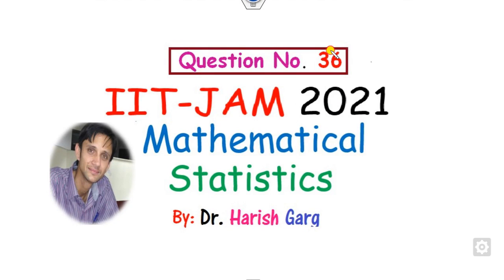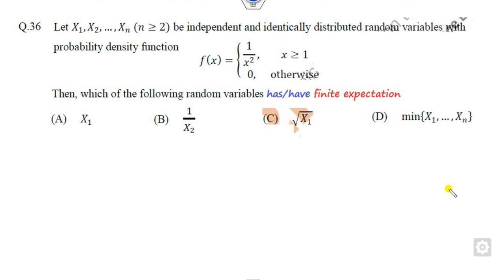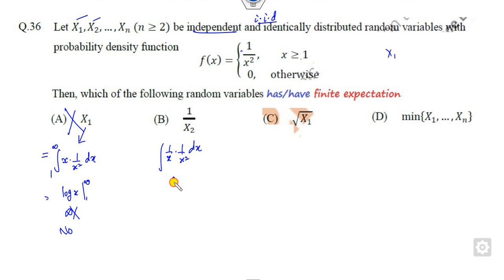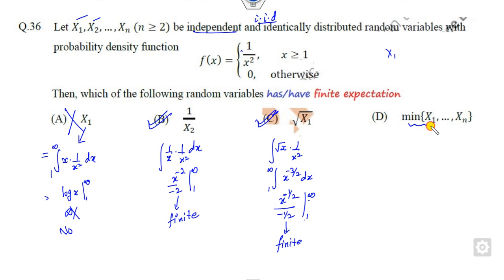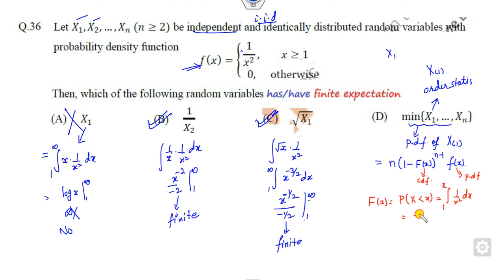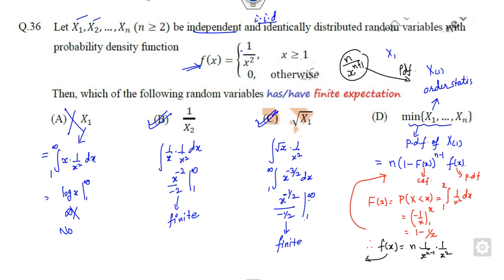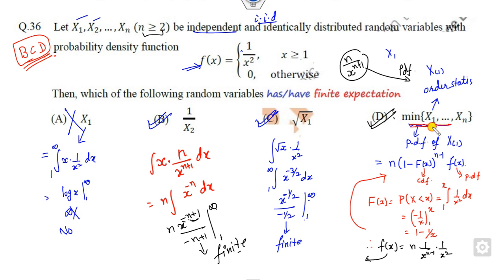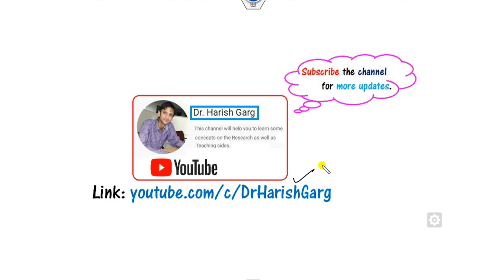Question 36 | IIT-JAM 2021 Mathematical Statistics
This lecture explains how to solve Question 36 | IIT-JAM 2021 Mathematical Statistics